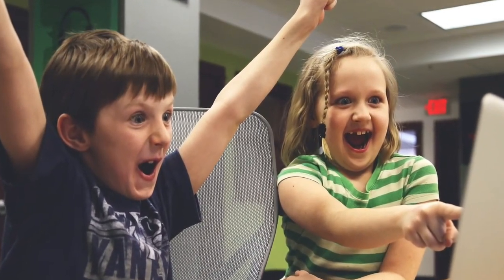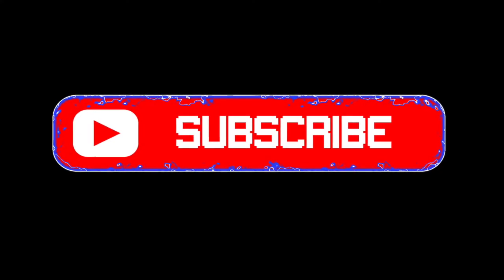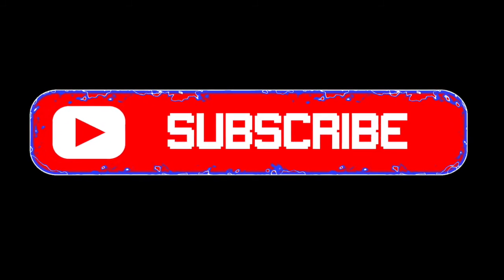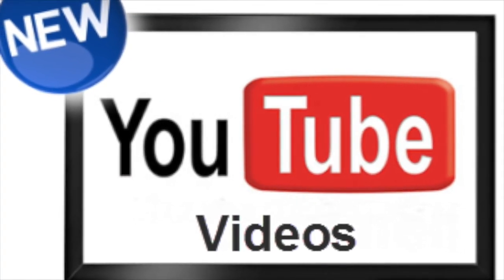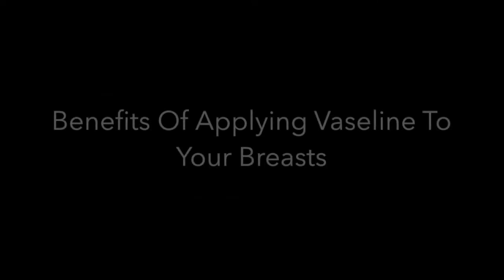She Applied VASELINE On Her Breast Daily And After 30 Days The Results Are Mind Boggling/Home Remedy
She Applied VASELINE on Her Breast Daily, and After 30 DAYS the Results Are More Than Amazing

benefits of vaseline

Vaseline has become one of the widest spread product to be used for skin care.

But, you might not even know, that Vaseline can also be used for various other benefits for your body.

Specially breasts.

Women have started to apply Vaseline on their breasts for its benefits to show.

And Just after a few days of applying Vaseline, the results they found were outstanding.

In this video, I will be covering how applying Vaseline every day on your breasts will benefit you.

But, before I start explaining the health benefits that Vaseline does to your breasts when applied every day.

Benefits Of Applying Vaseline To Your Breasts.

Many women who have actually tried this method, have said that their breast size has happened to increase.

Listening to this, you might feel, the effects of Vaseline in breasts can't be true.

But, there are many women out there who have tried this method on them, and also have claimed that, this method works seamlessly.

They have claimed that, applying vaseline on their breast, have made their breast size increase.

How to Apply Vaseline On Breasts

Take some amount of vaseline on your fingers, and rub it on your breasts.

Make sure to rub it all over your breasts, covering all area.

Next, you will have to take a little amount of toothpaste on your finger, and apply it on your nipples.

That's it, This is the only two things that you will have to do.

By following this method every day, you can make your breasts size increase in a significant manner.

Make sure to repeat the method every night.

Conclusion:

This seems quite simple but following it strictly will help your breast size increase.

Have patience, it will take time to show the results.

for more information.